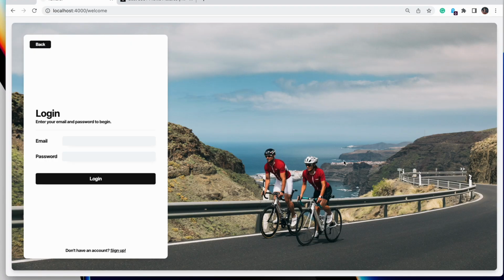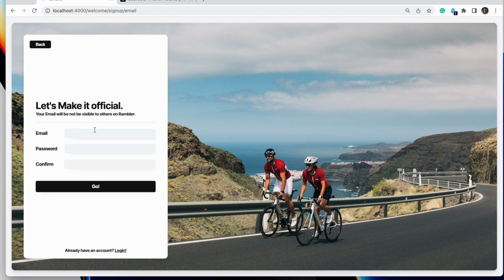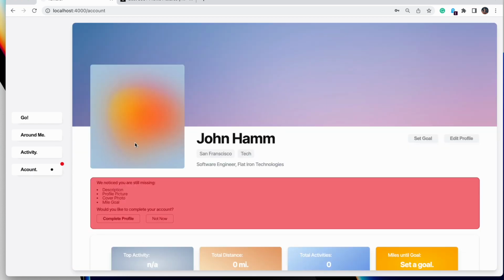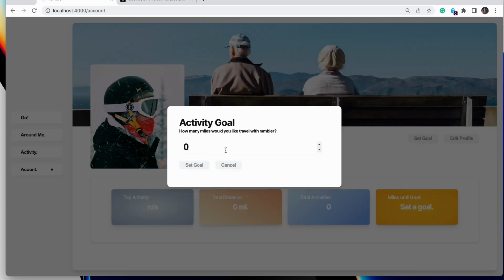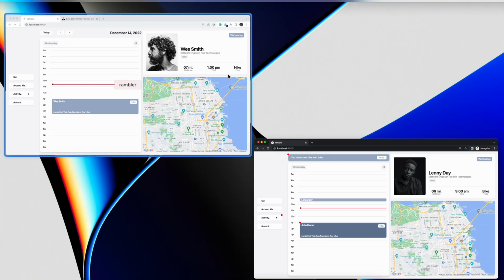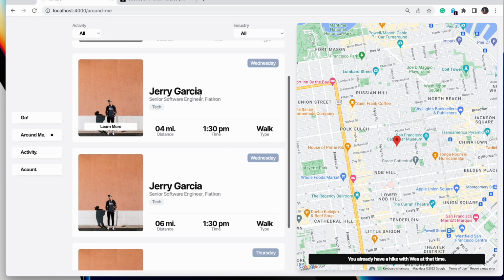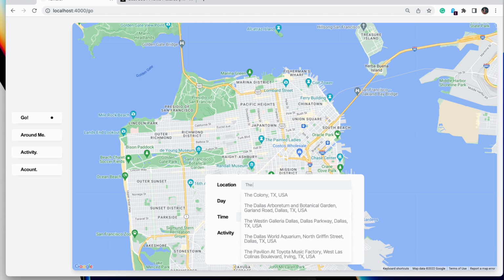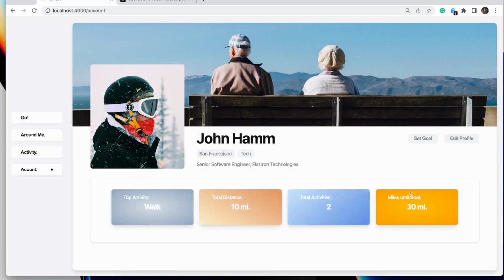Rambler | Flatiron School Capstone Project | Software Engineering Immersive | Rails | React